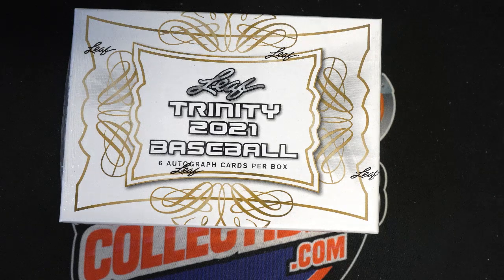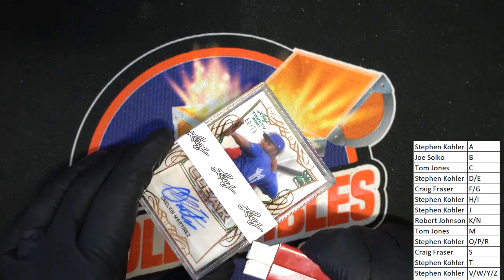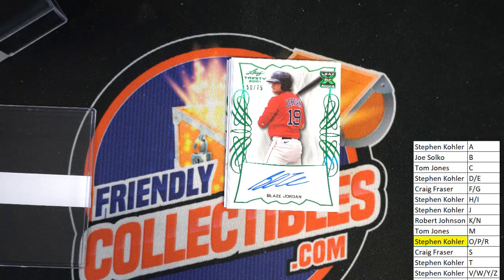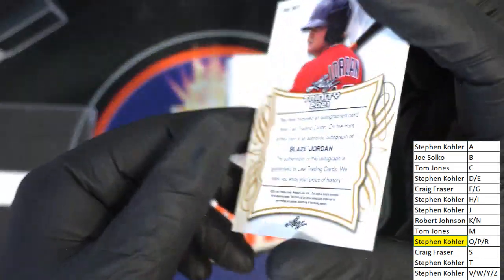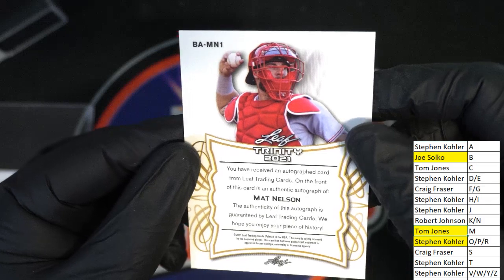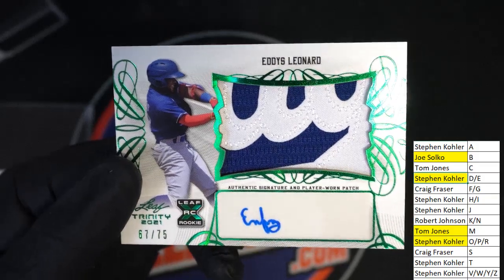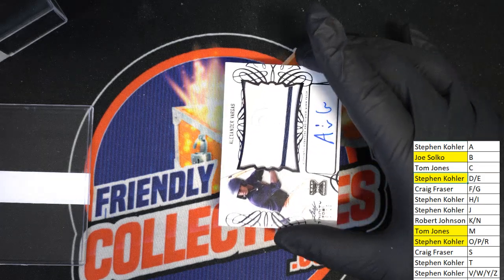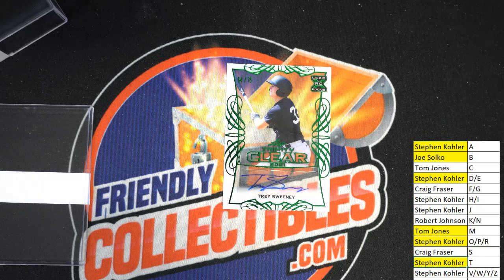2021 Leaf Trinity Baseball Hobby ID 21LEAFTRIN231